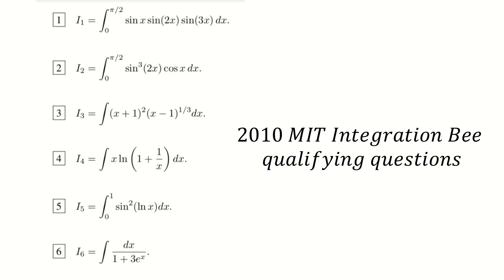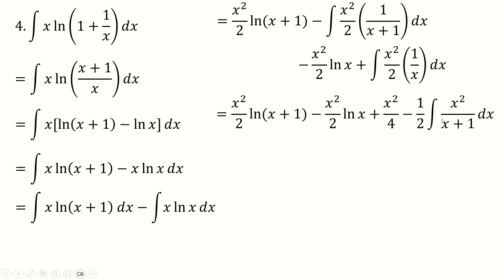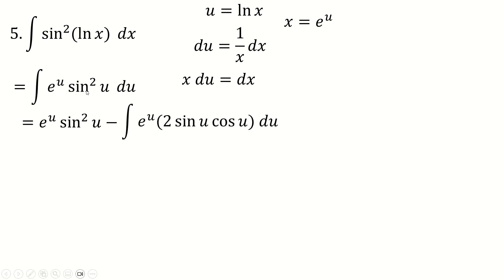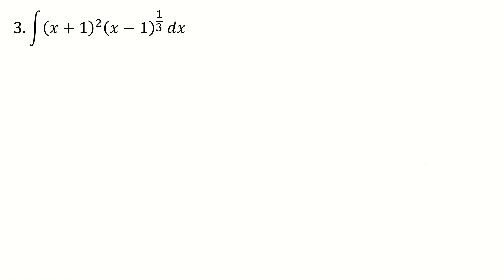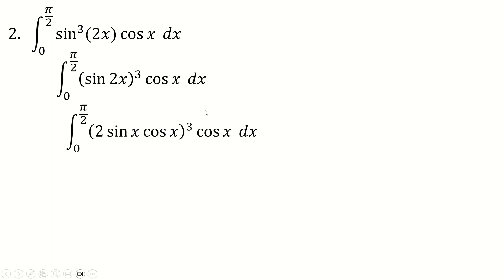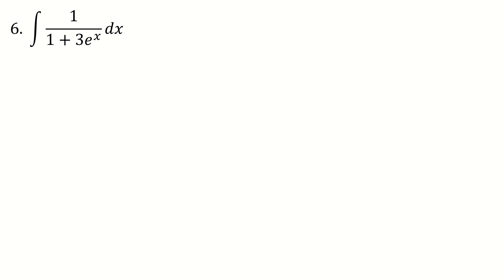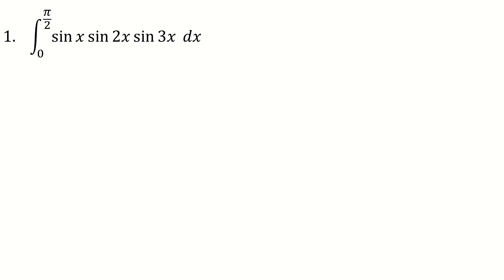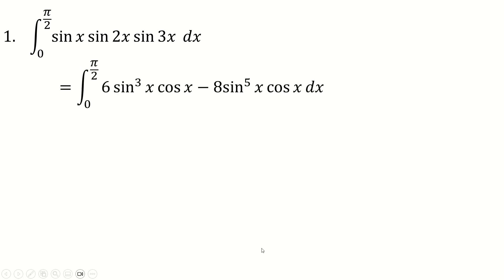2010 MIT Integration Bee qualifying round